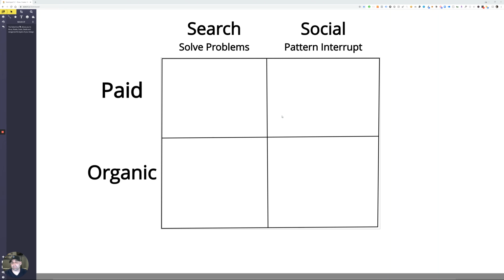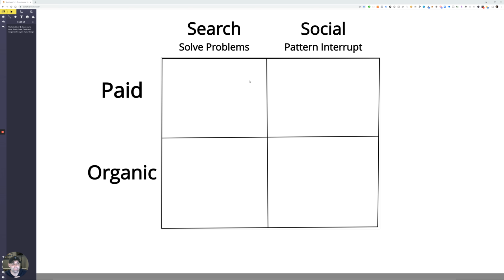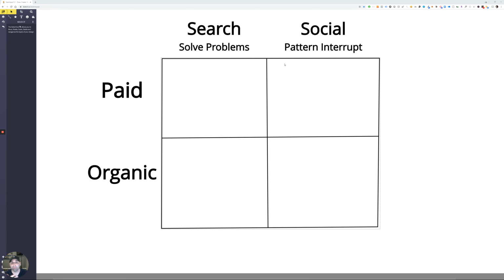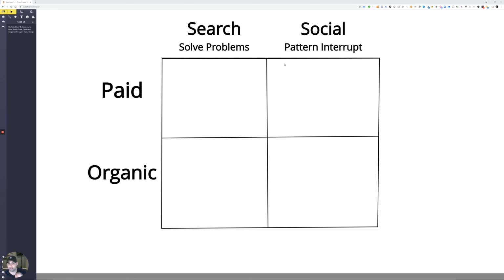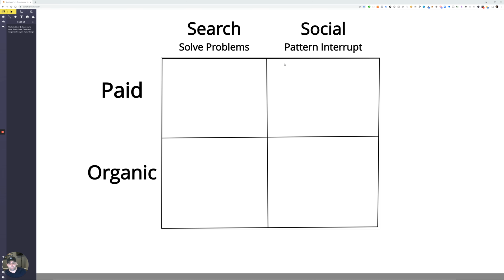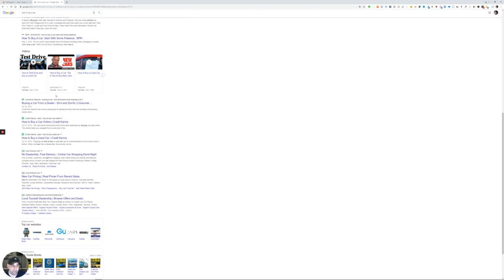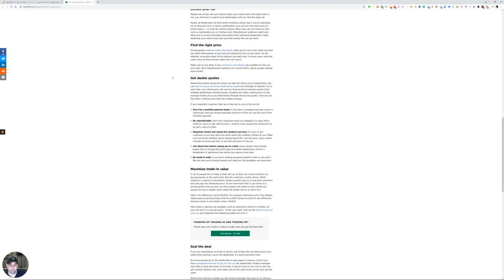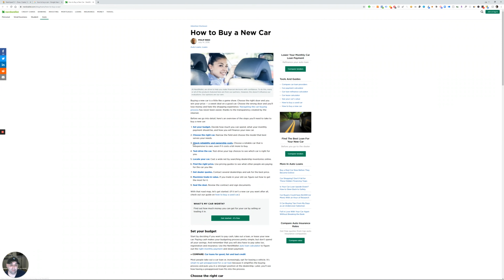How To Get Traffic To Your Website - Digital Marketing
How to get traffic to your website now that you finished it and made it live?

Everyone wants to increase free traffic to their website or find new free traffic methods but a lot of people get confused between all the different types of website traffic like for example organic, seo and even paid advertising.

When it comes to digital marketing and focusing on generating free traffic to your website or your web traffic in general, is all about working with that you got and the platforms available to you. In this video I explain how to increase website traffic to your website whether you have an advertising budget or not.

Your comments mean the world to me, so please take a second and say ‘Hey’